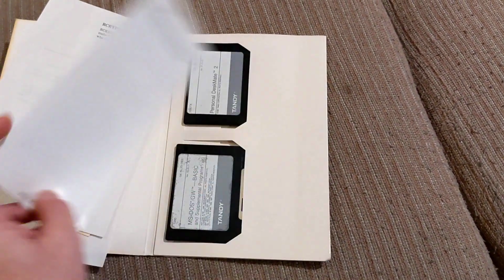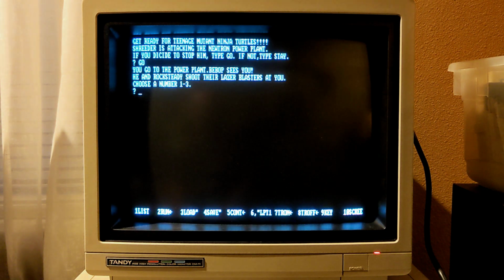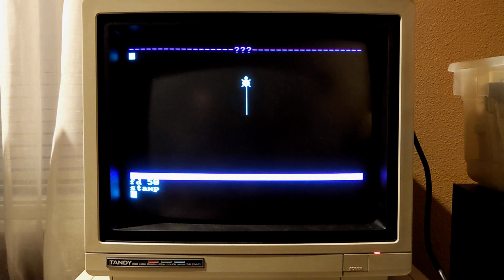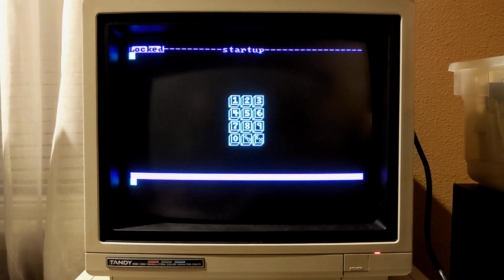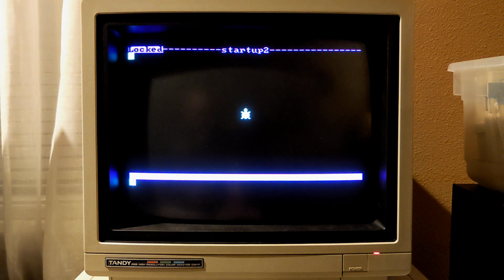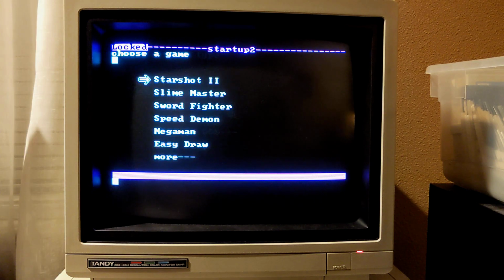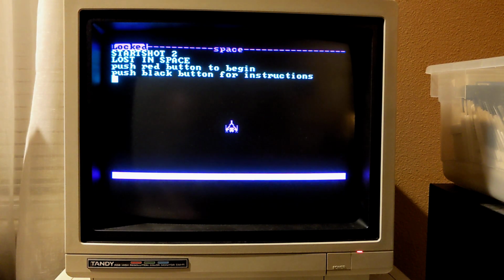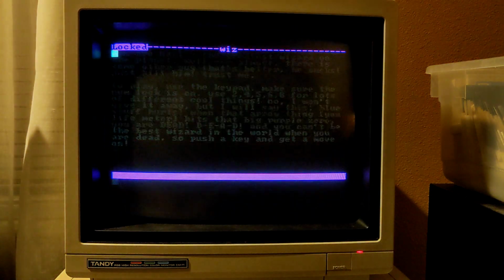10 Year Old Kirt made Computer Games! My Tandy 1000 TX and LogoWriter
When I was 10 years old, I spent my free time programming computer games in the Logo programming language.  I made dozens of short games, and a UI for selecting them, on my personal LogoWriter floppy disc.  Since my Mom stored our family Tandy Computer in its original boxes in the attic, it all still works perfectly!  Please enjoy this look at late 80's technology.

Filmed on my Pixel 5a, edited in Corel Videostudio.  I wrote the custom soundtrack music, played it on my Roland JX-8P and AKAI MPC 1000, and recorded it in Pro Tools 12.